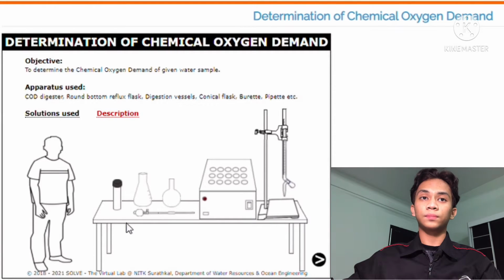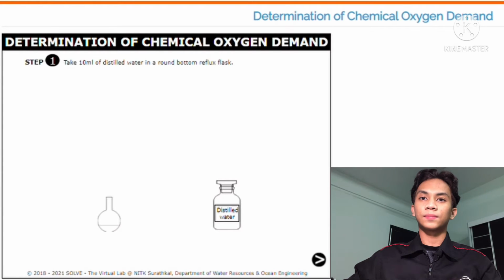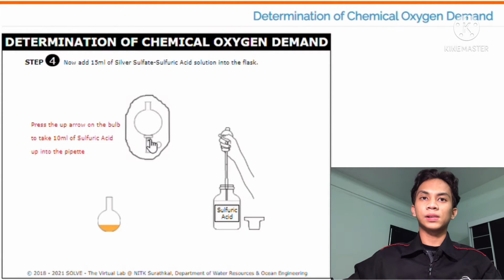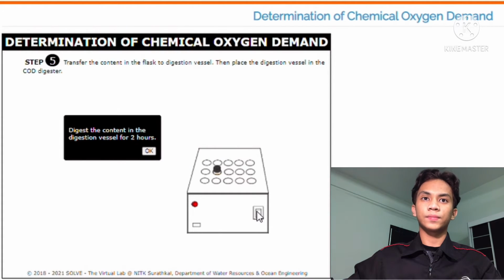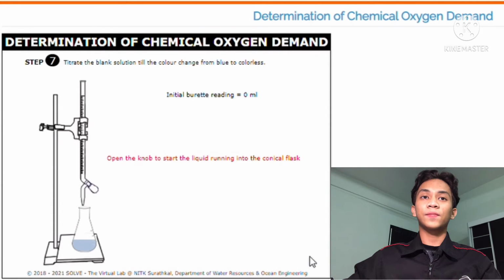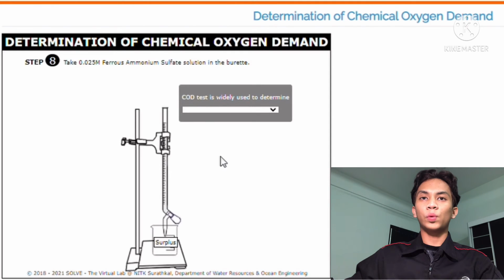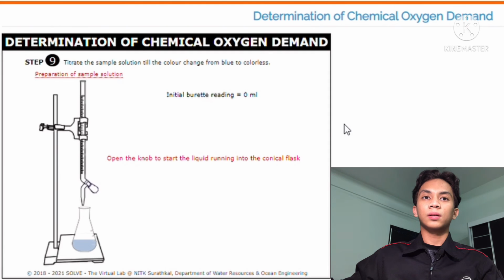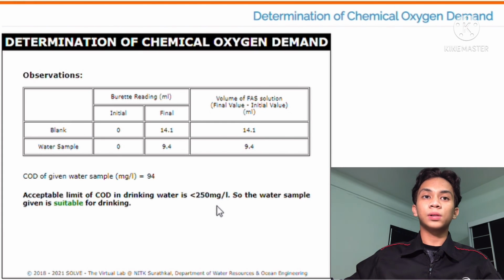Water Quality : COD EXPERIMENT🧪 (Virtual Lab)